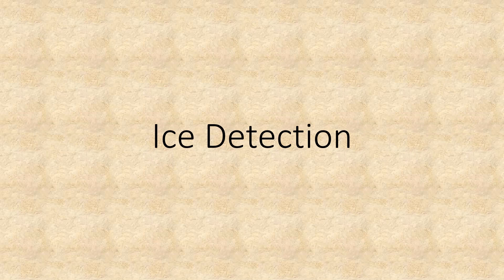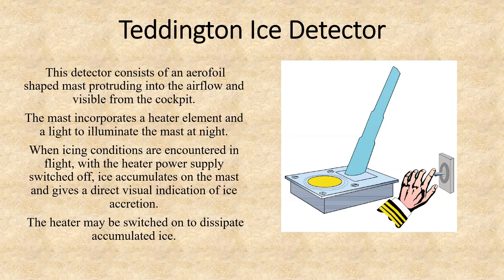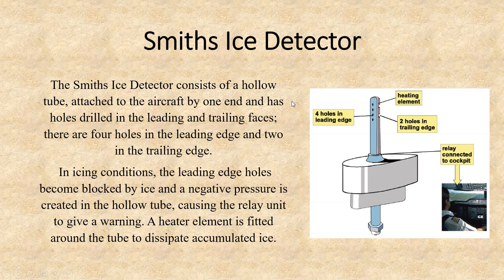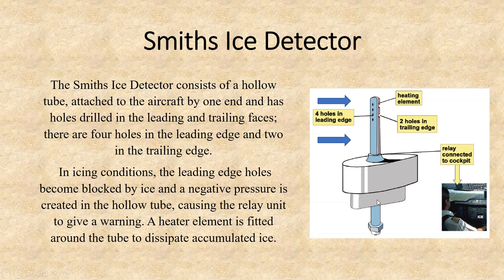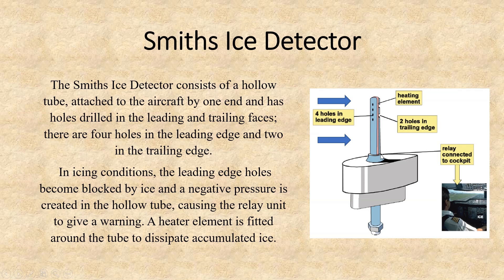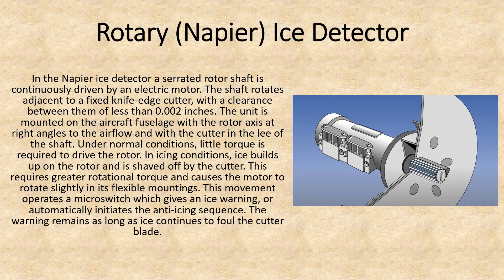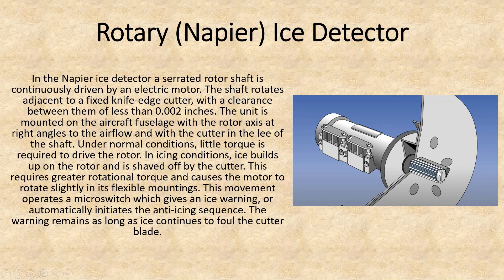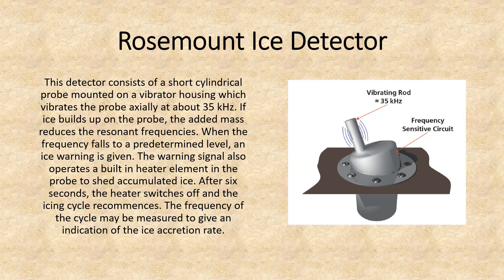Ice Detection Devices used in Aircraft: Teddington,Smiths ,Rotary, Rosemount Detectors.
This video is essential for ATPL studies.